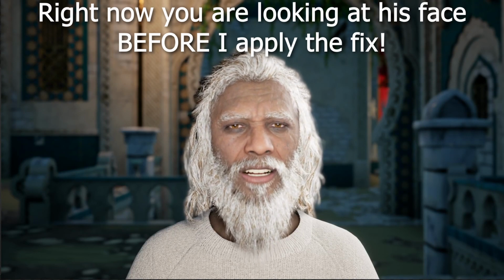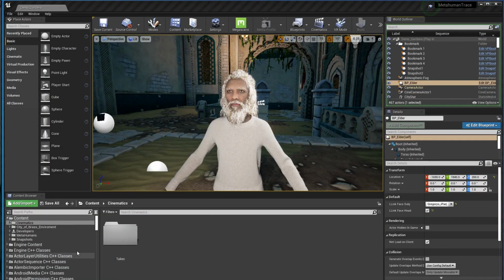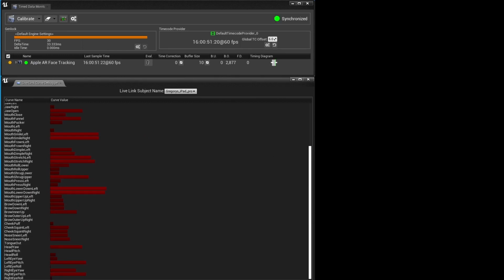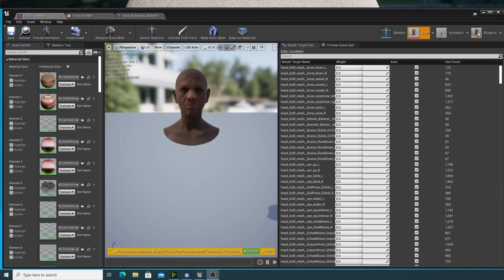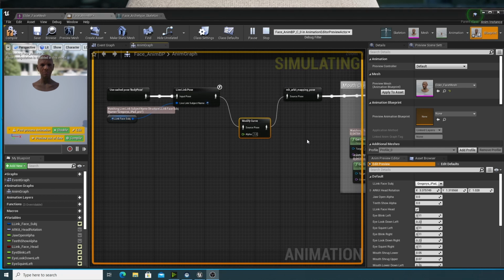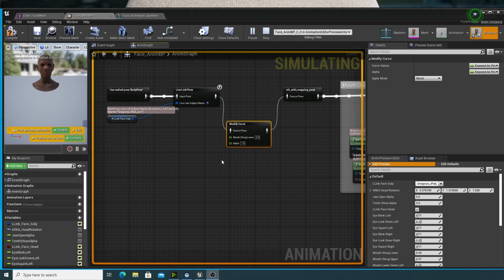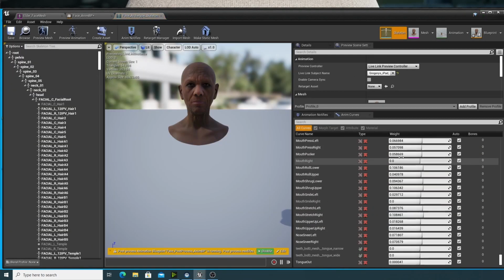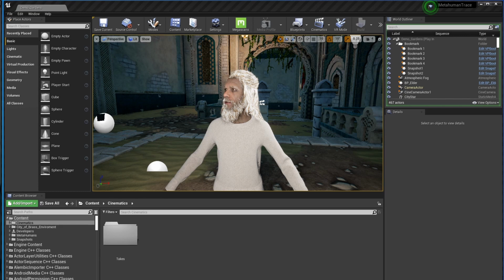Calibrate Metahuman and Live Link Face the right way - Virtual Production Tutorial 16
The way some people have published for fixing the problem with metahuman's mouth not closing has a problem.  It can remove some motion from the mouth and any other part of the face you use it on.
This tutorial shows you how to properly calibrate your metahuman's face to work with YOUR face.  You can use this to make the metahuman's motions a better match to your own, or to exaggerate their motions if you want.

Of course, you still have to remember to look into the camera and actually ACT when doing mocap!  ;-)

 0:00 Introduction
 0:09 Why do this fix?
 0:35 What's wrong with some fixes on YouTube for this
 0:58 Better calibration coming in Unreal 4.27
 1:15 Setup for Live Link animation
 2:26 Capture a neutral pose
 4:45 See your neutral pose as numbers
 4:54 How to modify the animation blueprint
 9:18 Try out your changes
10:27 Side by side before and after comparison
11:06 In closing

When using LiveLink face for mocap it works better if you position the iPad/iPhone camera right at eye level in front of you.  I use this stand for my iPad and iPhone, very adjustable and sturdy.

This Selfie Stick with tripod feet also works good if you are using an iPhone on a tabletop and includes an iPhone mount.